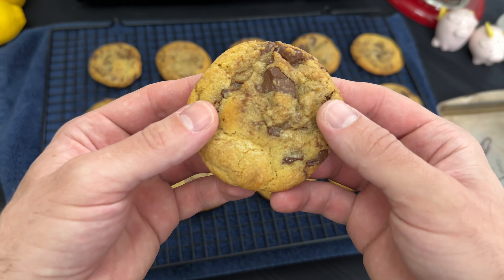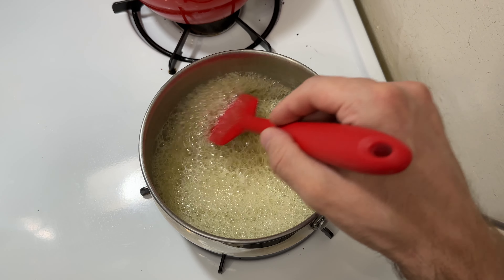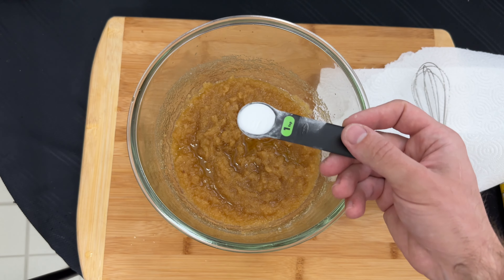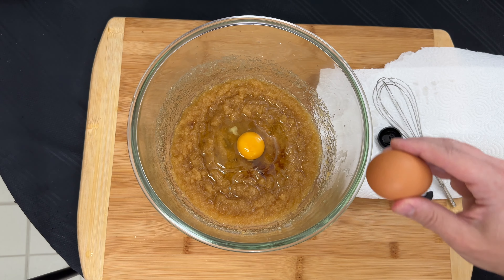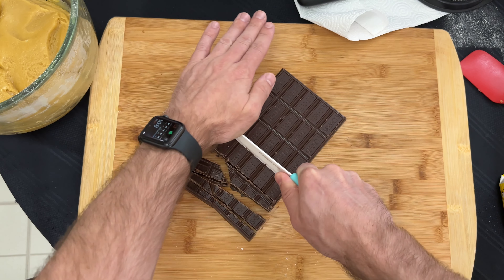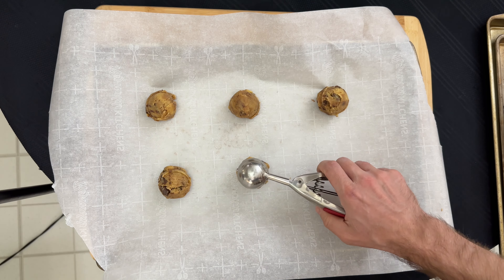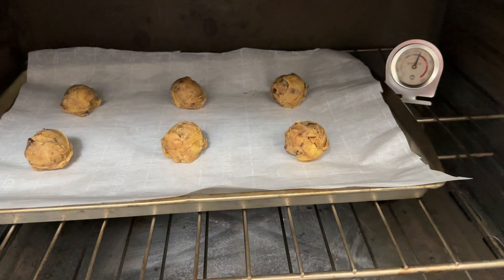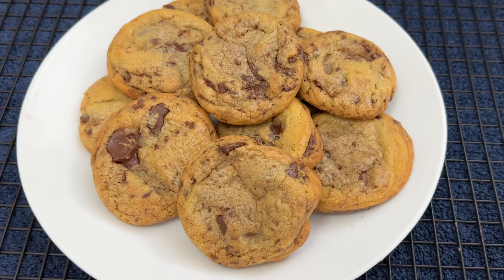The best chocolate chip cookie recipe 🍪